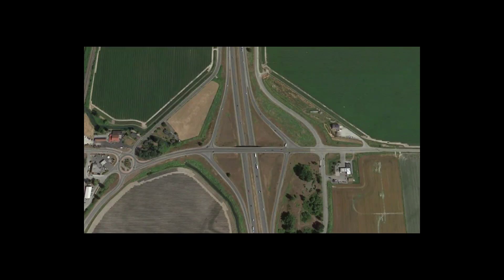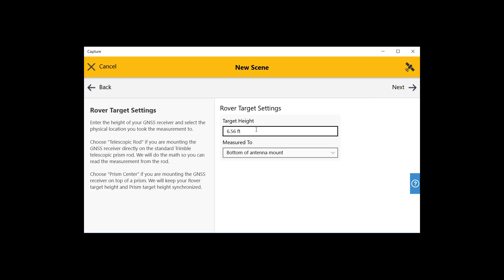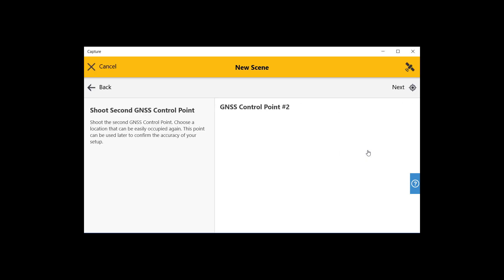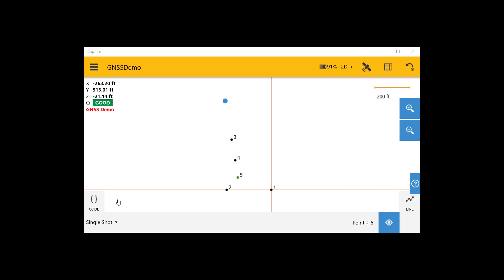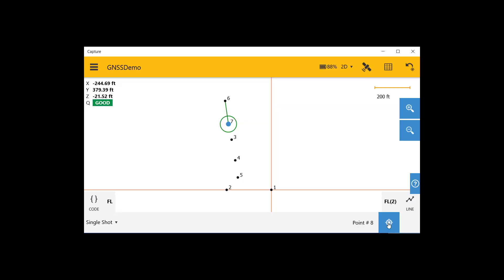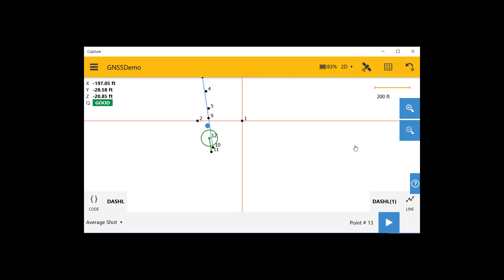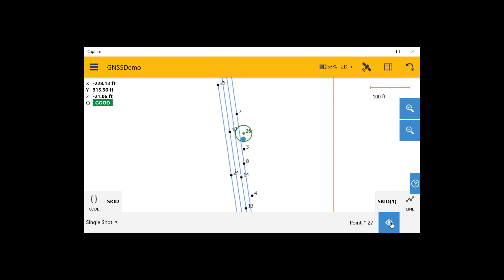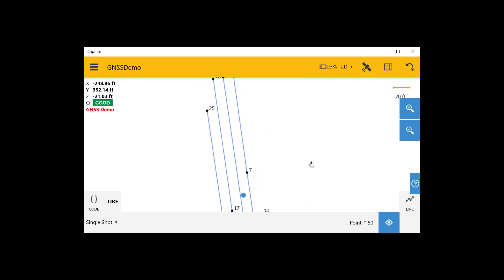Create a GNSS Scene - Trimble Forensics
How to use Trimble Forensics Capture Software and GNSS equipment to collect data at a crash scene including ground control points for UAV photogrammetry